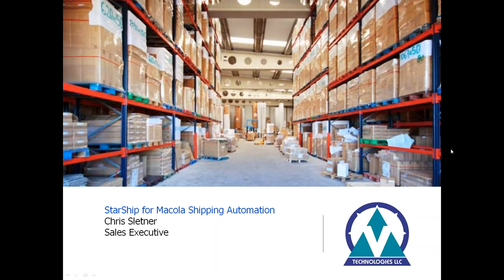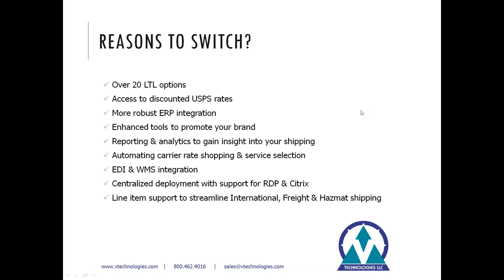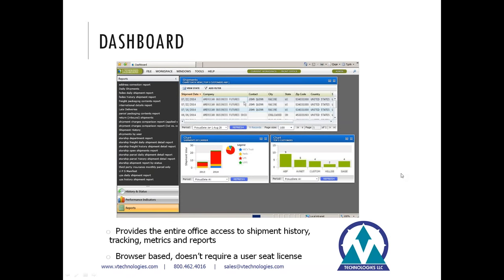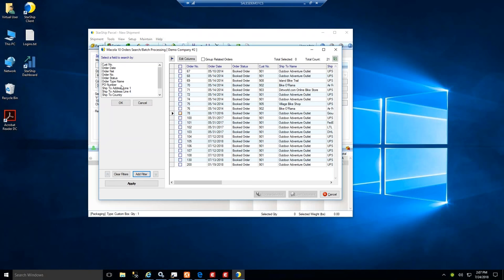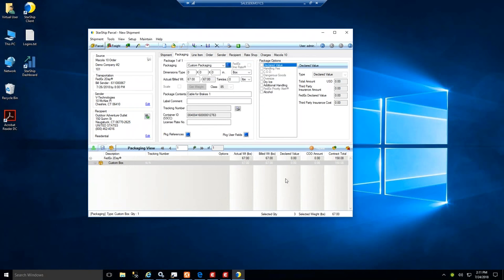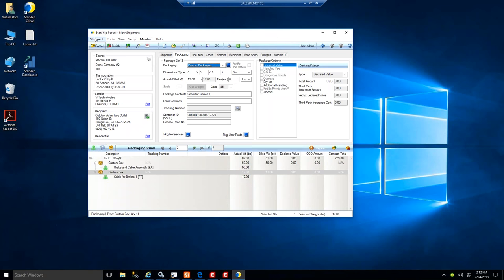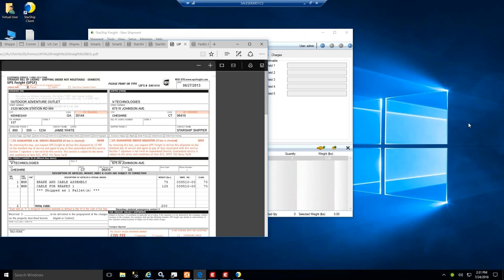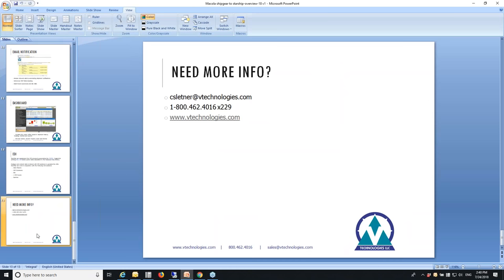Macola Shipping Software: Streamline your Shipping Process with a StarShip Upgrade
Macola Shipping Software:  Learn how to automate the shipping process with integration to small package & LTL carriers such as UPS, FedEx & YRC.